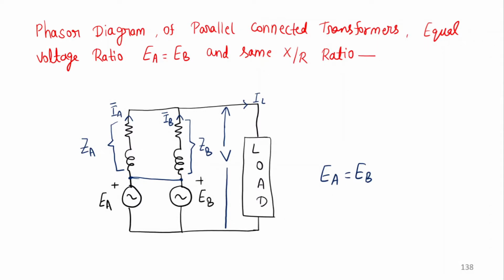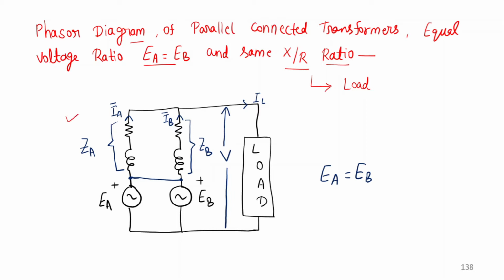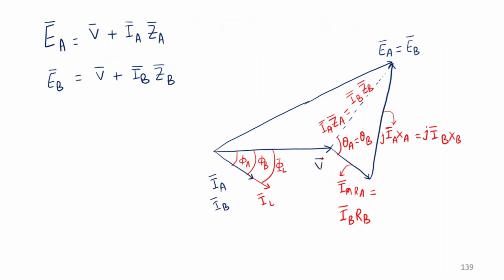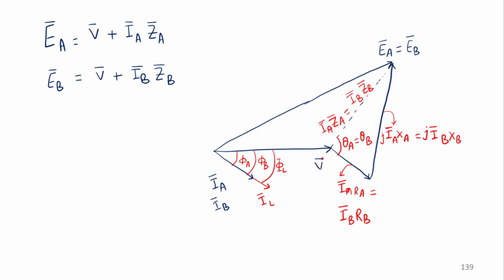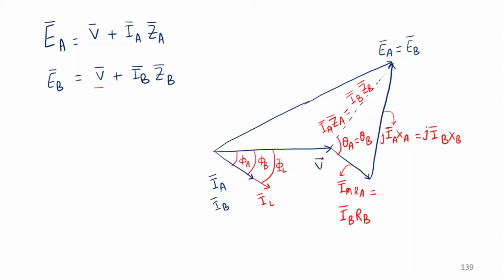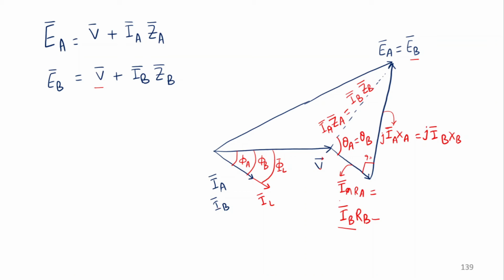Lecture-28 Phasor Diagram of 2 parallel connected transformers EE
This video is about Phasor Diagram of 2 parallel connected transformers EE.